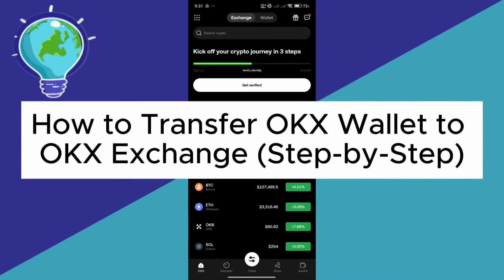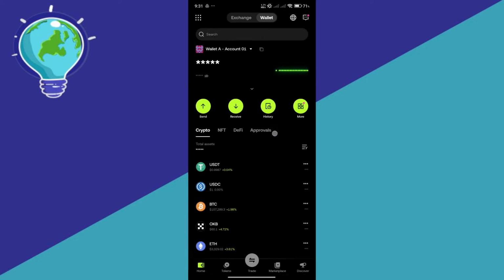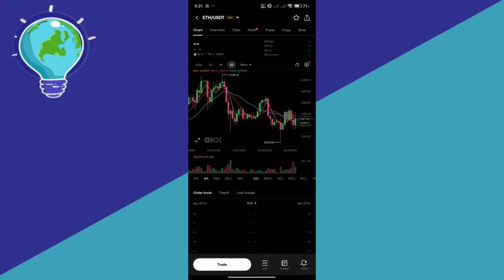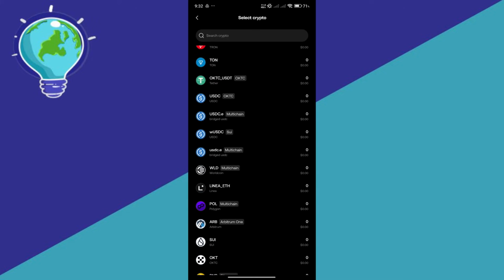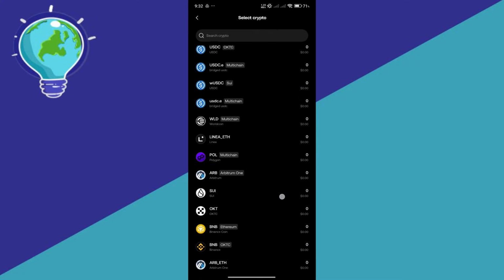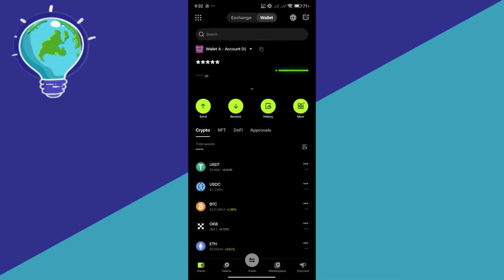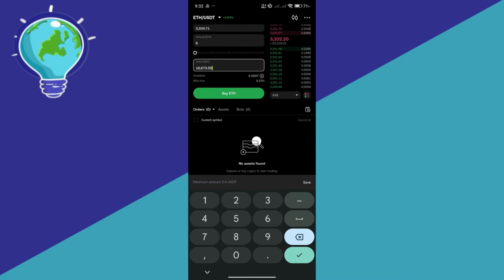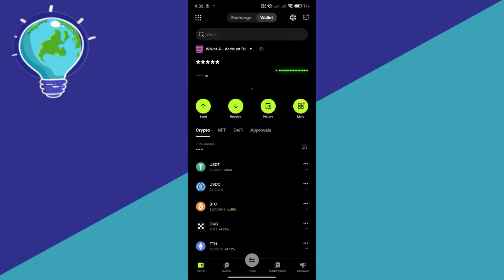How to Transfer OKX Wallet to OKX Exchange (Step-by-Step)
In this 2025 tutorial, learn how to seamlessly transfer funds from your OKX Wallet to the OKX Exchange. Follow this step-by-step guide to move your crypto assets securely and efficiently between the wallet and exchange, making your trading experience smoother. Whether you're new to OKX or an experienced user, this quick tutorial will show you how to complete the transfer process without a hitch.